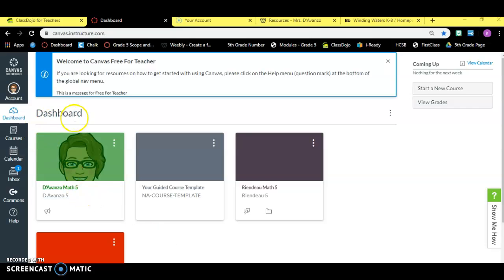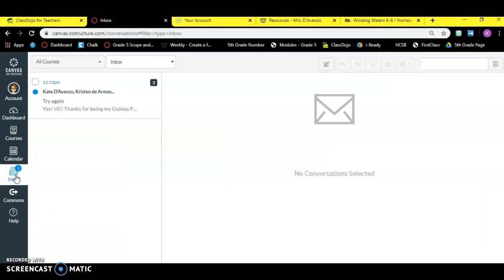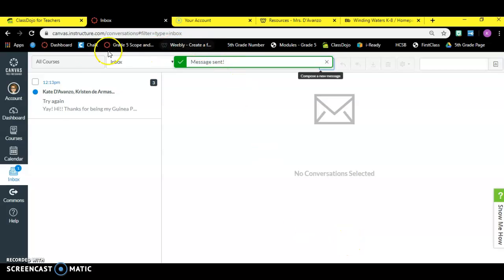How to Send a Message in Canvas